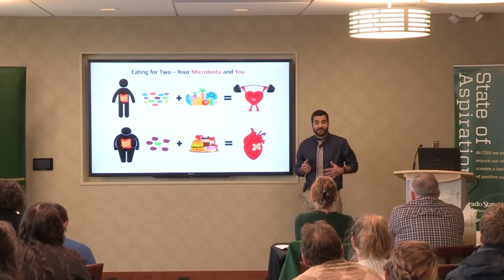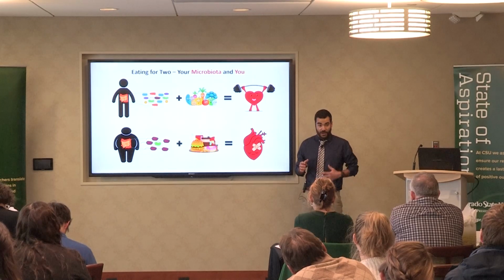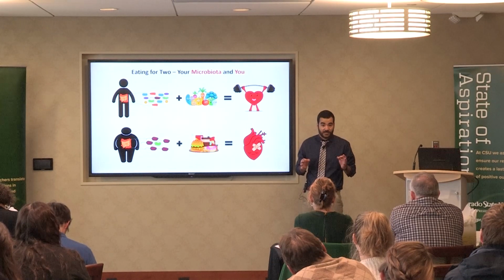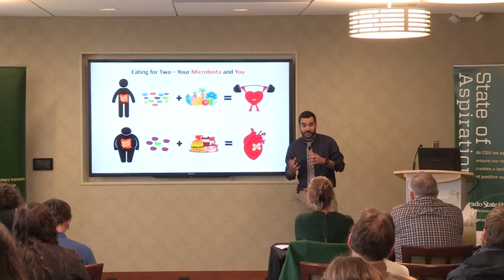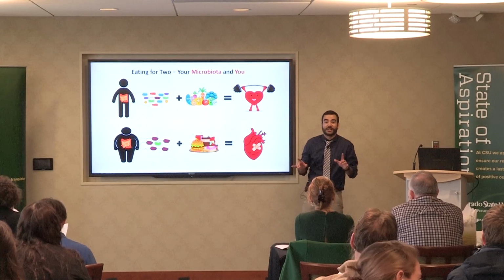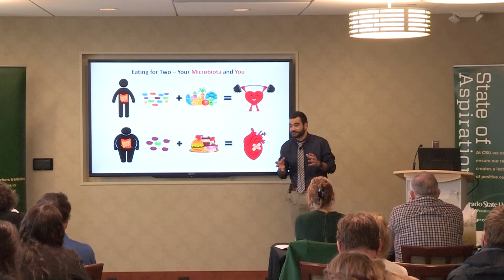2020 3 Minute Challenge: Raj Trikha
3 Minute Challenge participant Raj Trikha presents, "Eating for Two - Your Microbes and You" on Feb. 10, 2020